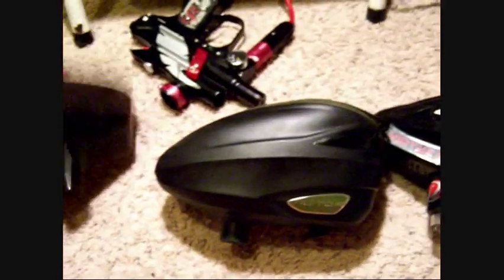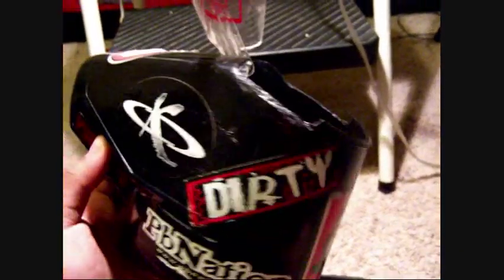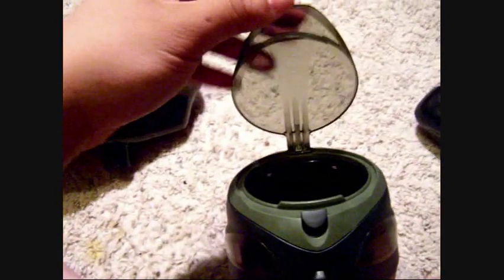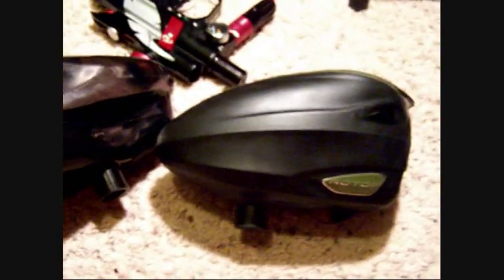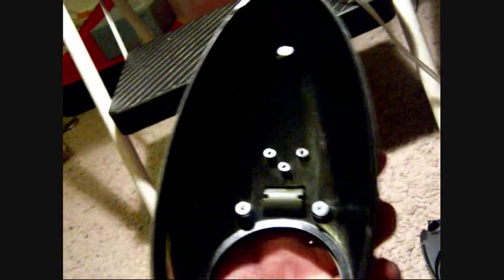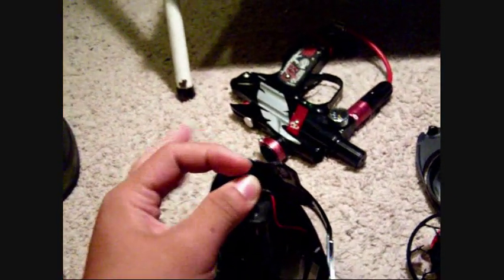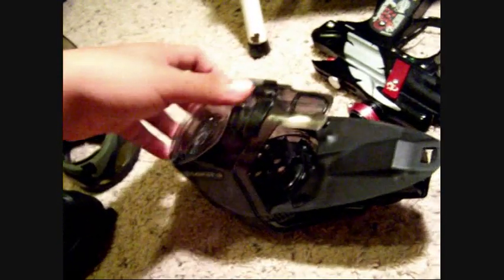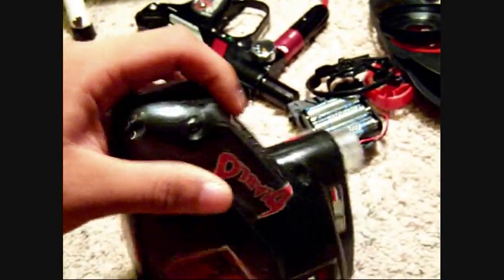Dye Rotor Vs. Empire Prophecy Vs. ViewLoader VLocity Sr.W/Gangstar V2 - Review & Comparison - Part 2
SD Card was full, continued here.

Part 2 to the 3 part review & comparison of the Dye Rotor, Empire Prophecy, and the ViewLoader VLocity Sr.W/Gangstar V2.

*Video Topics*
- Weight Continued
- Lengths
- Top Heaviness/Height
- Lids
- SpeedFeeds
- Battery Life
- Batteries Used